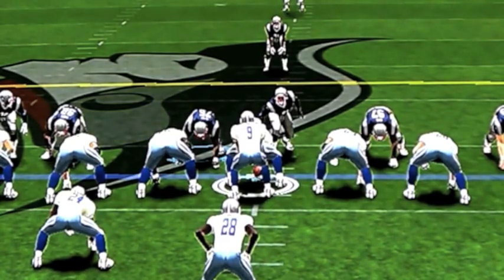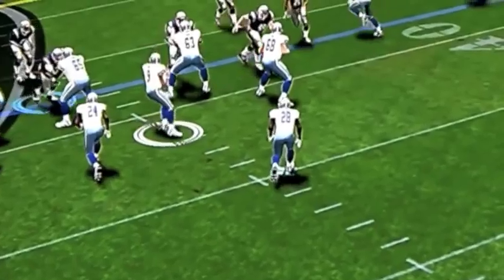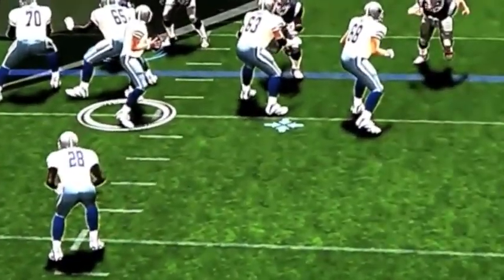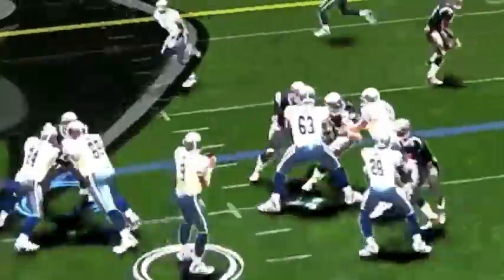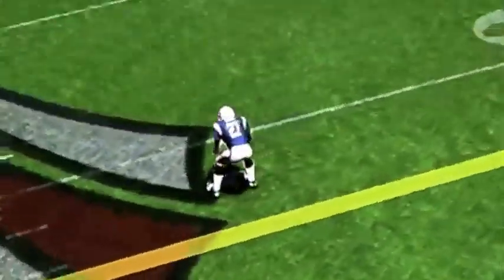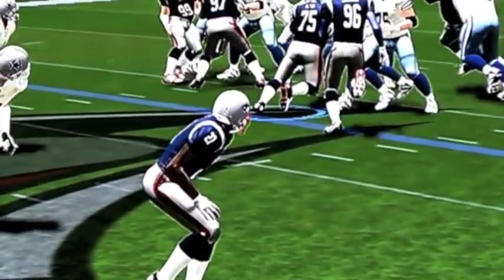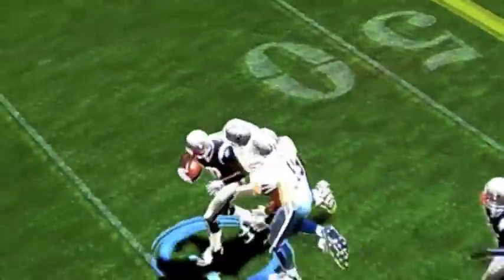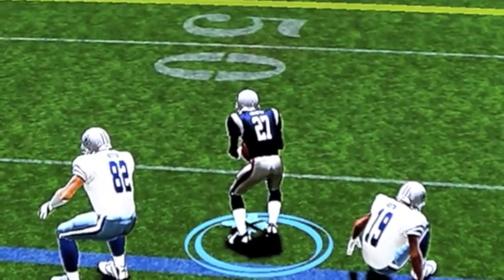Football Fundamentals being displayed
Simulation Football